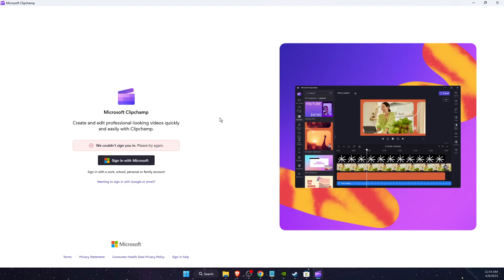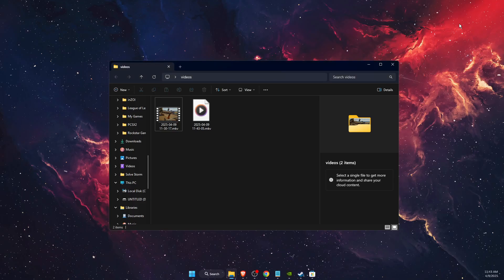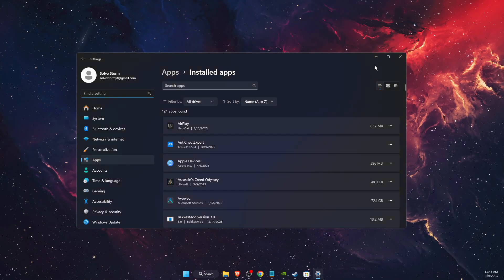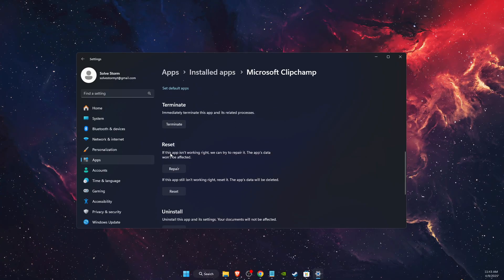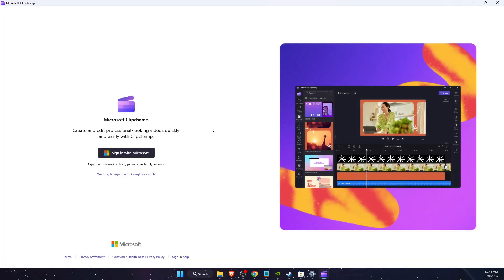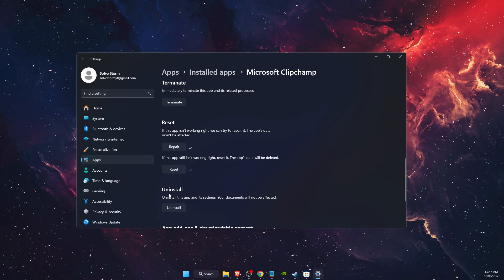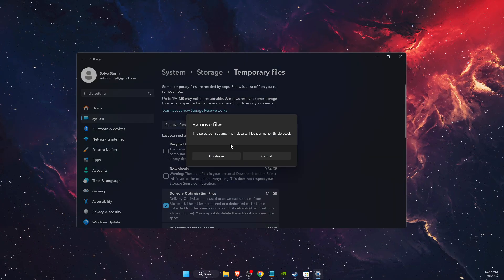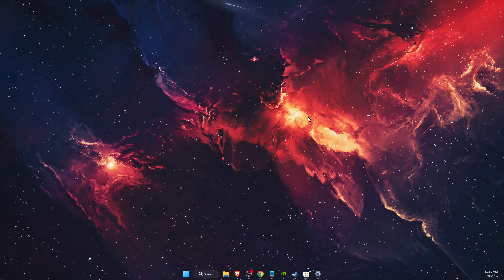How To Fix Microsoft Clipchamp Couldn't Sign You In Error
In this video I show you How To Fix Microsoft Clipchamp Couldn't Sign You In Error!